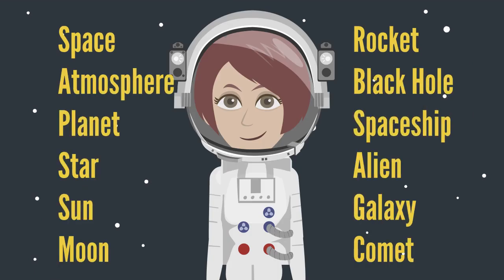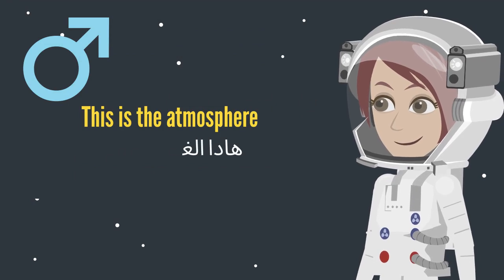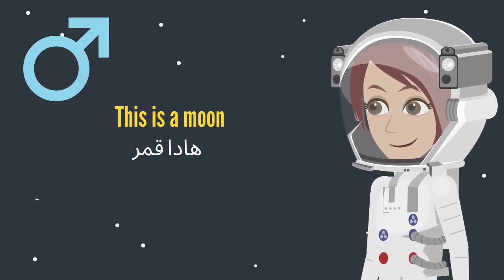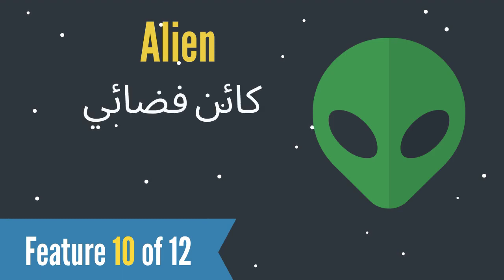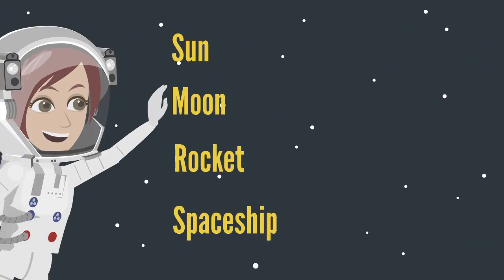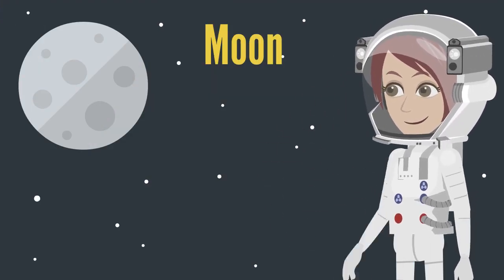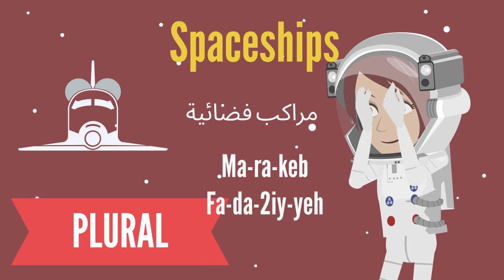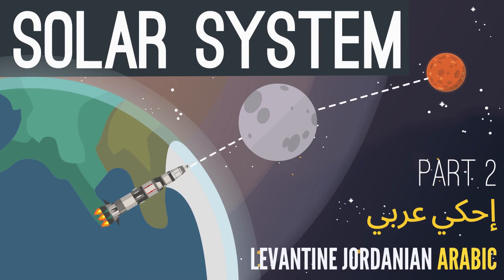OUTER SPACE in Arabic | Galaxy, Comet, Planet, Alien, Black Hole & MORE | Levantine Jordanian Part 1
Episode 74 – SPACE – In this episode, we will go over vocabulary mostly used in the context of Outer SPACE. This includes the following terms:
Space
Atmosphere
Planet
Star
Sun
Moon
Rocket
Black Hole
Spaceship
Alien
Galaxy
Comet
These terms will be covered in the singular and plural forms, and will be identified whether they are a male or a female noun.